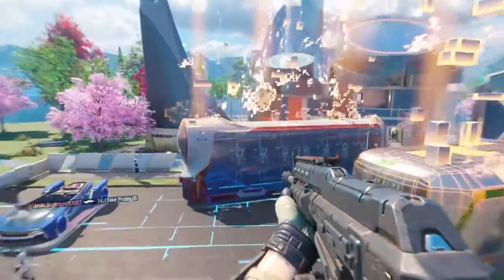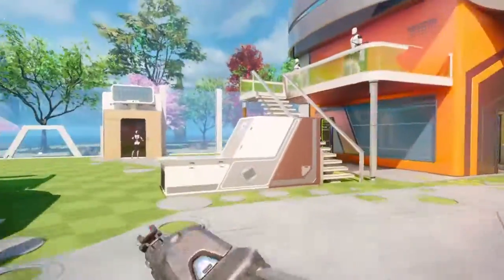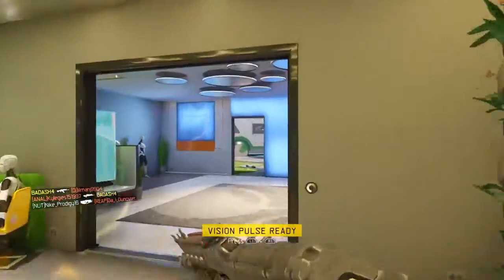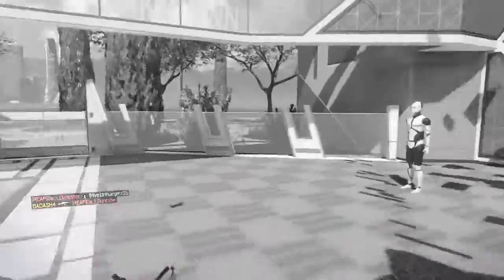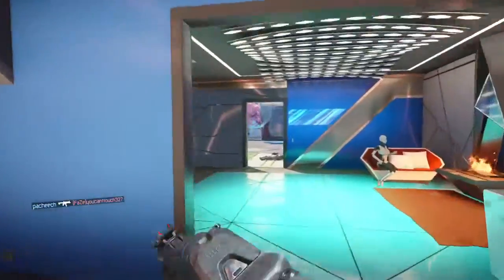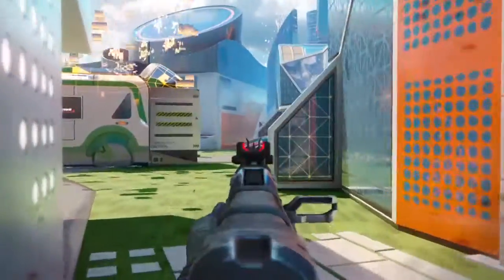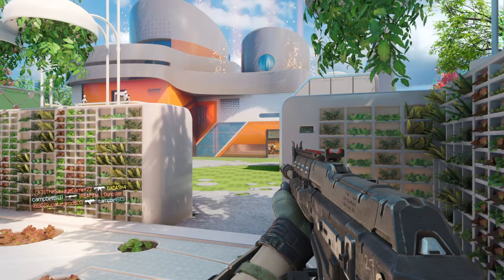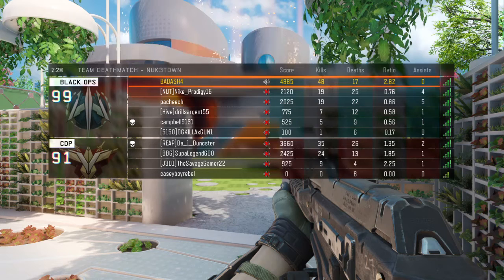Best Perks to Use | Absolute Team Carry on Hardcore TDM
This is all my opinion, but i hope it helps.